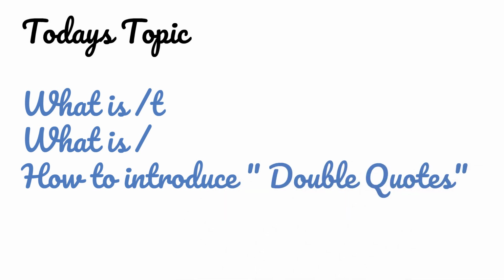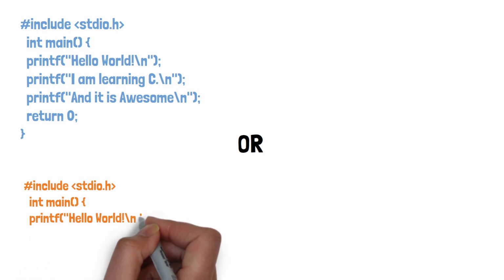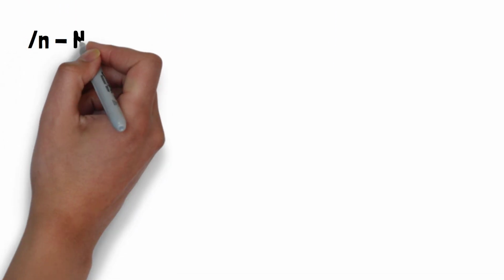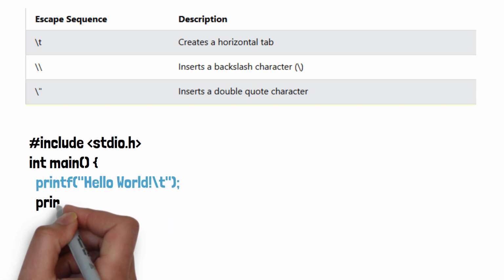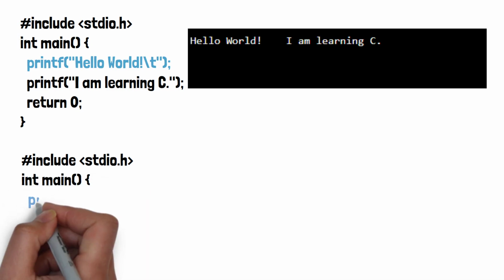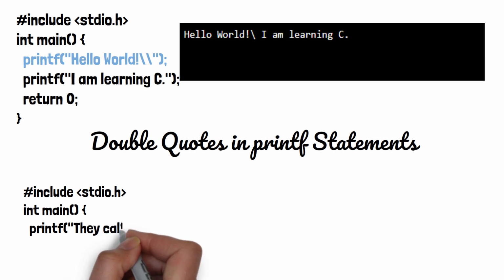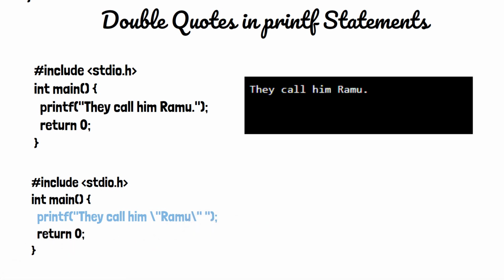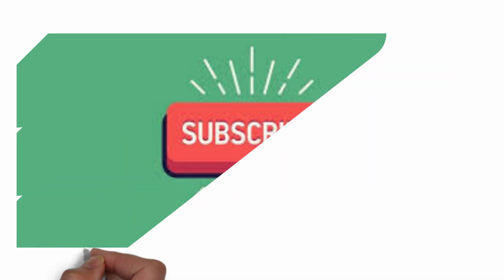How to write Escape Sequece in C | C Programming Part 2 | Escape Sequences Explained(/n, /t, //)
Welcome to Part 2 of C Programming Tutorial! 🚀
In this video, we will learn about Escape Sequences in C such as \n (new line), \t (tab), \\ (backslash), and \" (double quotes) with simple and clear examples.

👉 This tutorial is perfect for beginners in C programming who want to understand how escape sequences work and how they are used in printing formatted text.

By the end of this video, you’ll know:
✅ What are escape sequences in C
✅ How to use \n, \t, \\, and \" in your code
✅ Practical examples of escape sequences in C

📌 Don’t forget to check out Part 1 of C Programming if you’re just starting your journey!